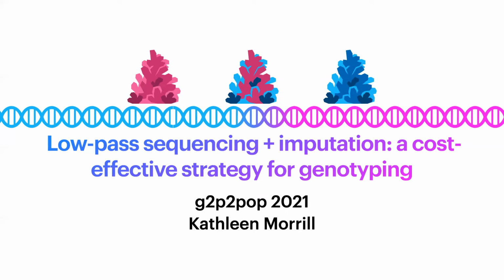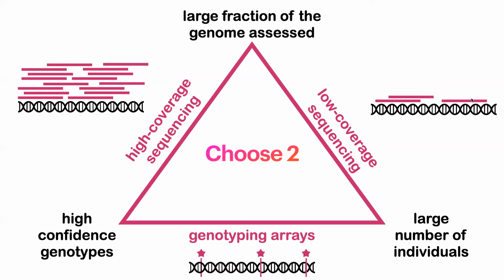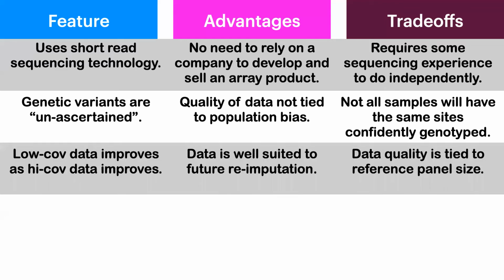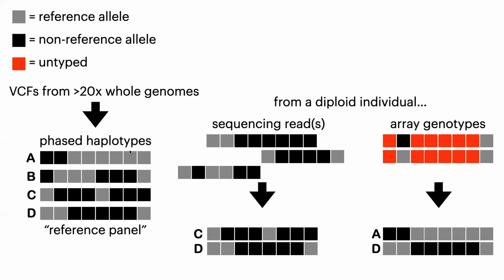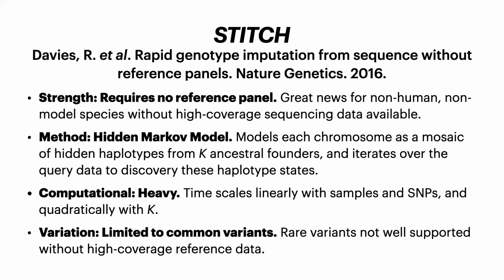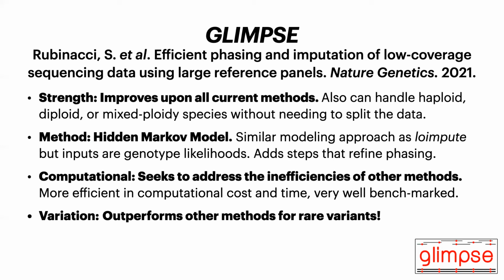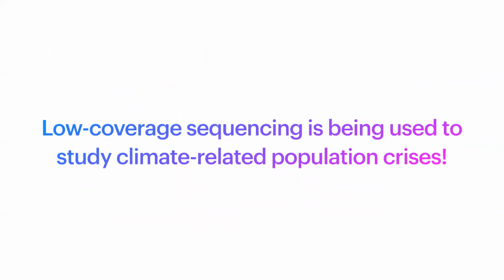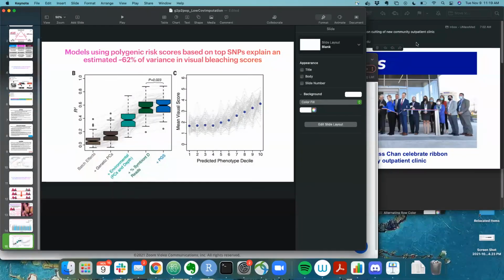Cambridge Workshop - Kathleen Morrill Presentation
RCN g2p2pop Cambridge Workshop - Guest Speaker Kathleen Morrill (UMassMed / Broad Institute) Presentation: "Low-pass sequencing + imputation: a cost-effective strategy for genotyping"